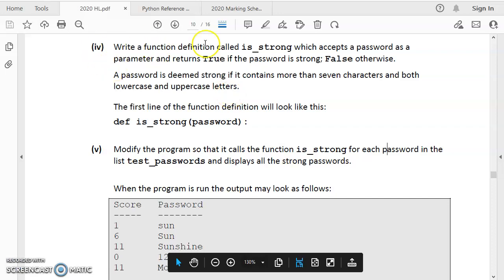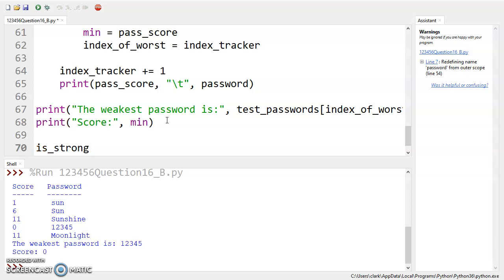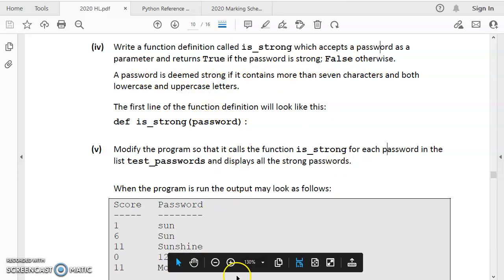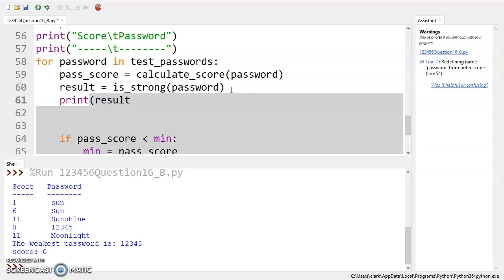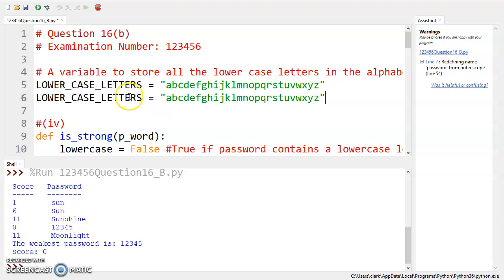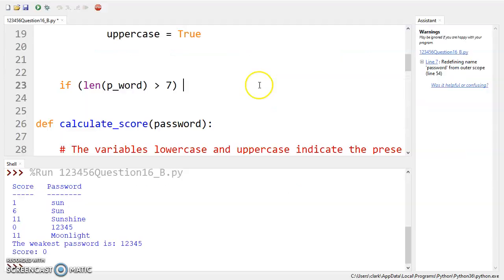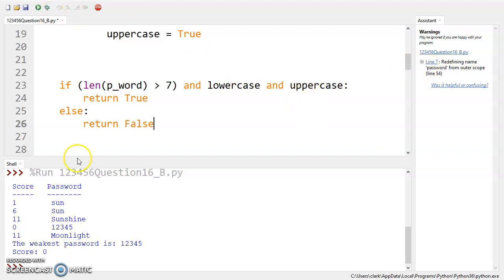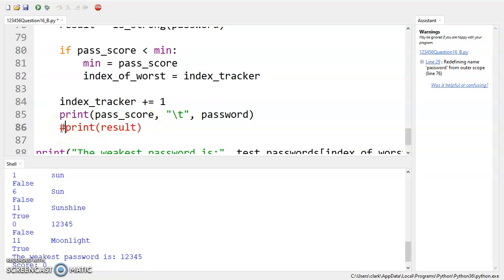#13 - 2020 Q16 (b) (iv)